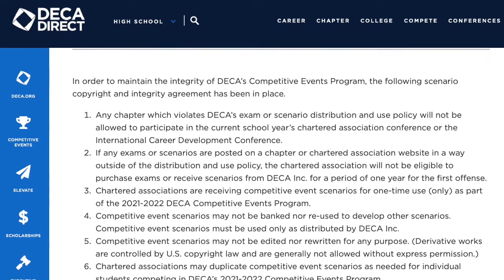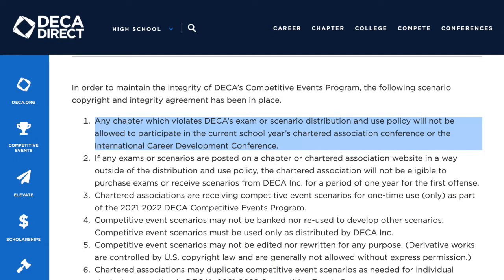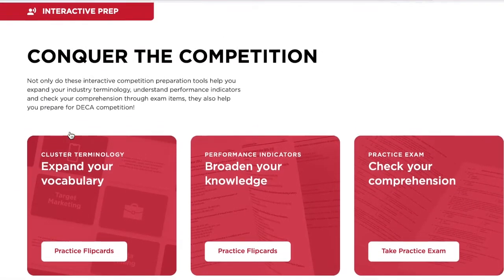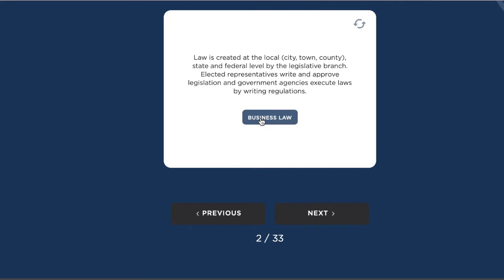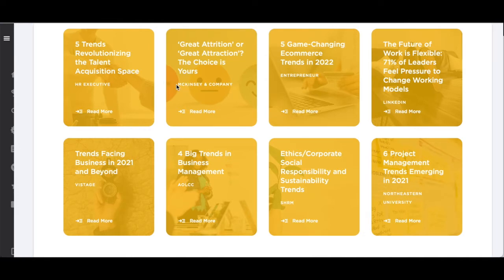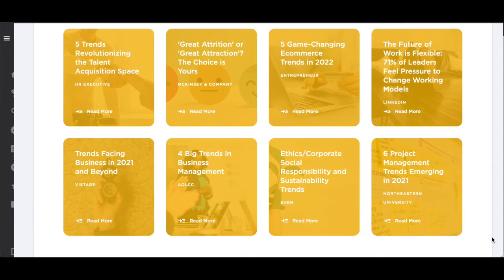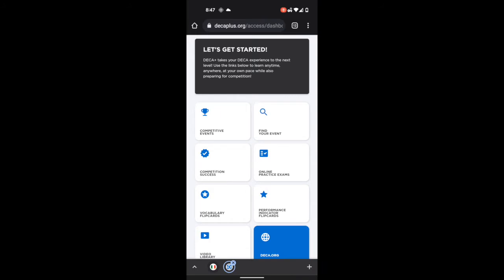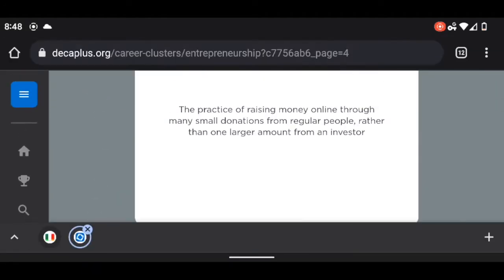Is DECA+ really worth $295?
Should your chapter buy into DECA+? As a chapter advisor, I purchased the new resource for my members, and I wanted to share my initial thoughts and review with everyone. If you have questions, please put them in the comments below.

0:00 Intro
0:20 General Overview
1:42 Six Big Questions
5:26 Value
6:14 Suggestions